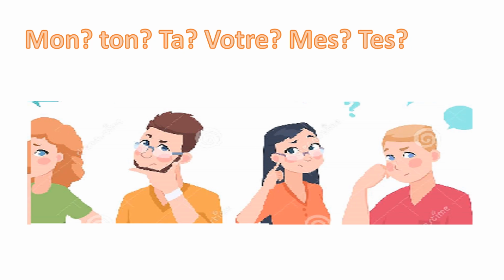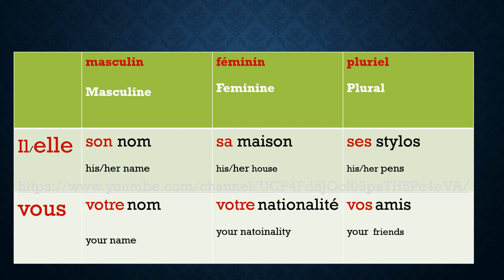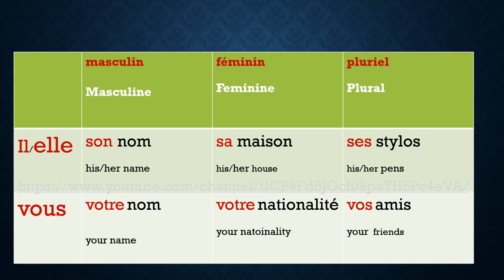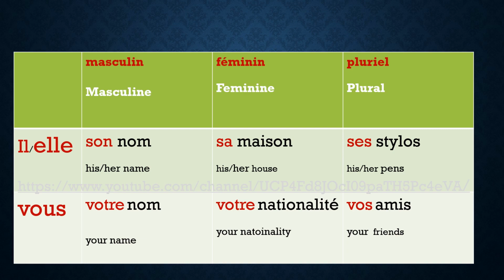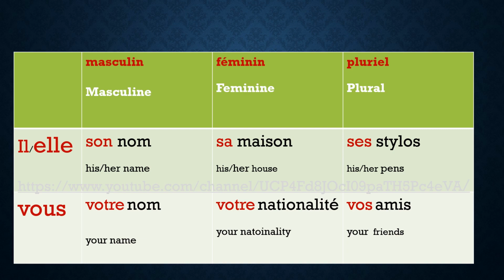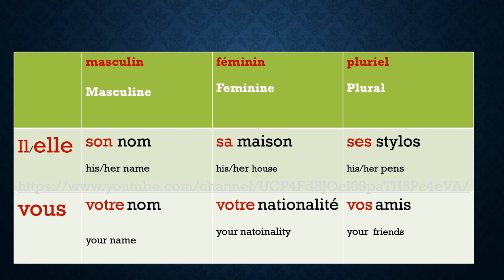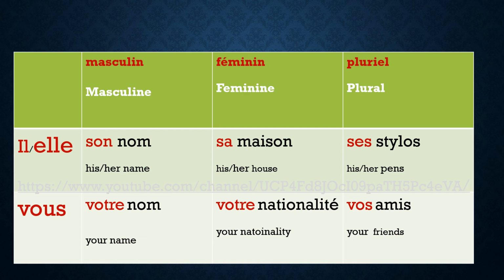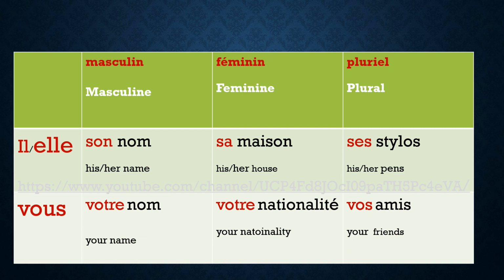French Possessive Adjectives Les adjectifs possessifs part 2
In this video we are going to learn French Possessive Adjective
how to use son sa ses and votre

for various examinations like delf/dalf/tef/tcf etc

Learn French with Ish
 to advance to DELF A1, DELF A2, DELF B1, DELF B2, DALF C1 and TEF/TCF exam, adults , children and students